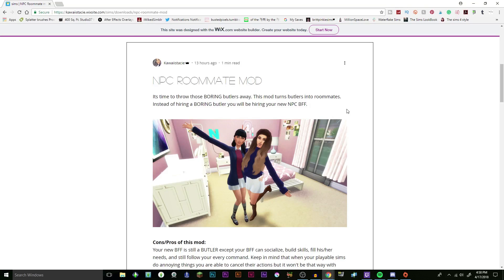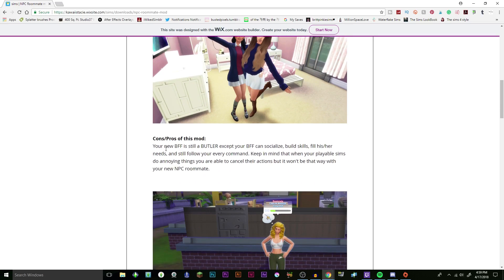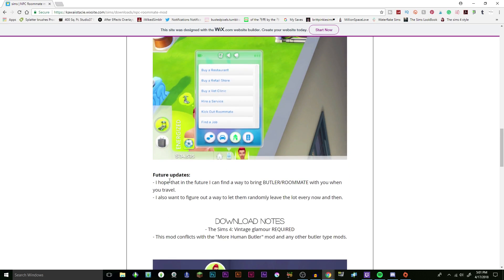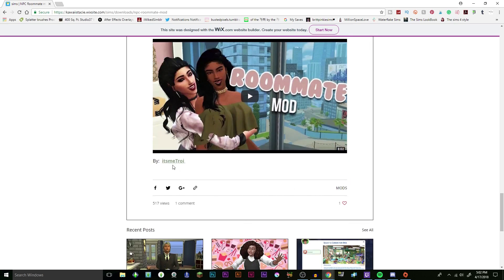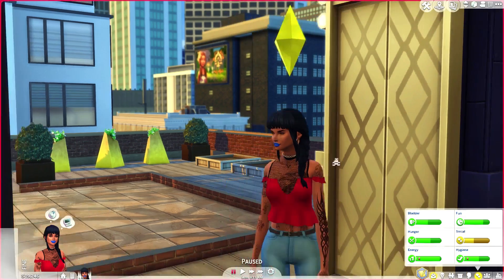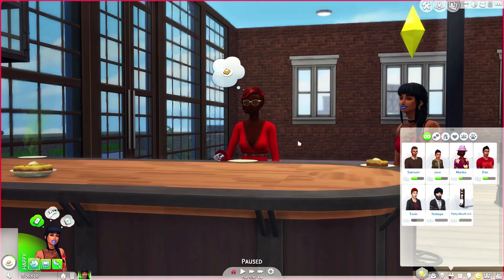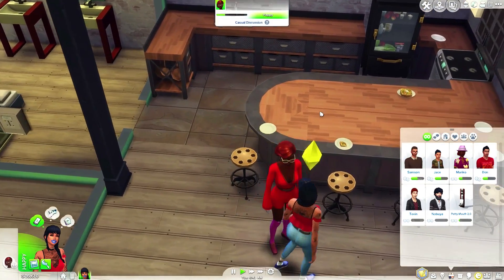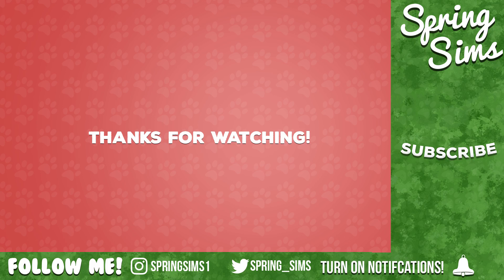NPC ROOMMATE MOD // The Sims 4: Mod Overview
Your Sims can now have a roommate living with you and obey your every command!
Vintage Glamour is require for this mod!

Hey SpringSquad! I'm SpringSims I create a variety of family friendly sims gameplay videos from the let's plays, create a sims, speed builds and much more! This channel is PG and has no cursing or swearing!